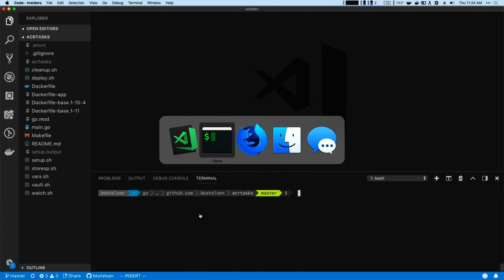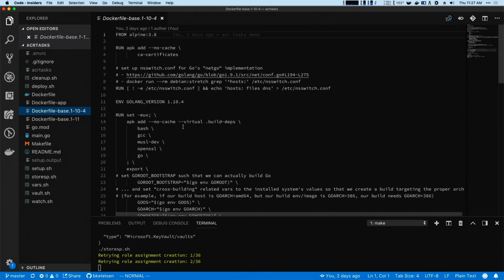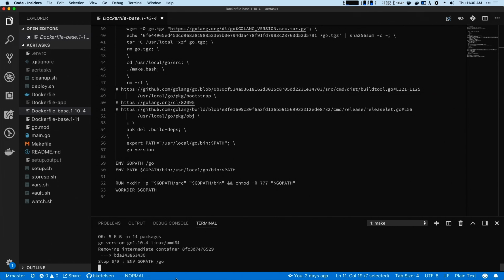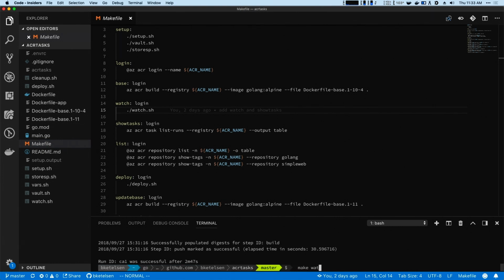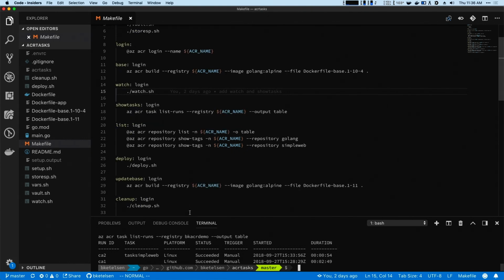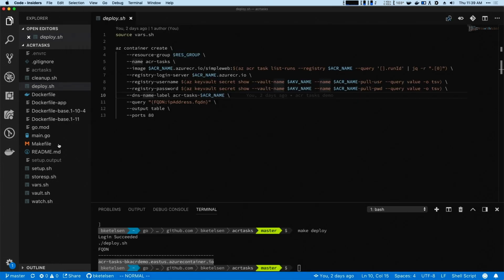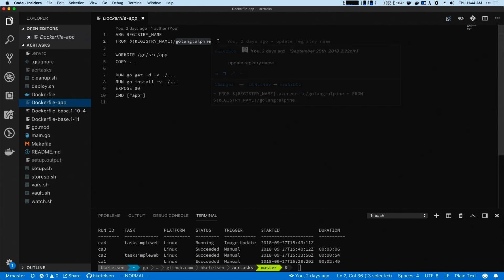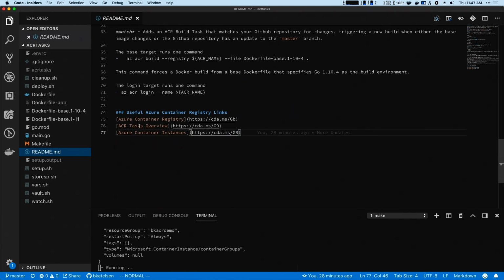Azure ACR Build Tasks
This video demonstrates how to setup Build Tasks for Azure Container Registry.